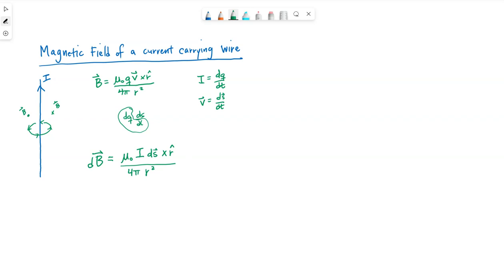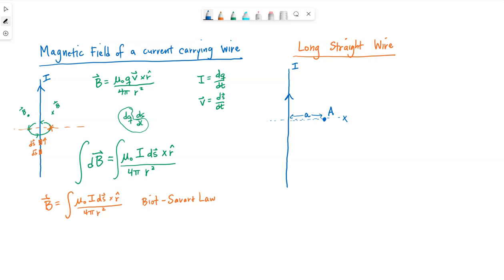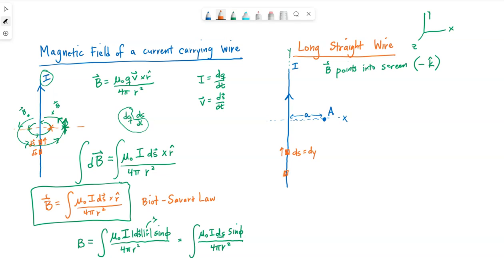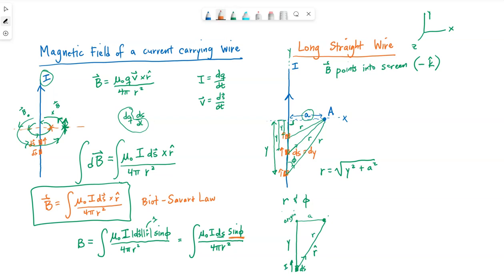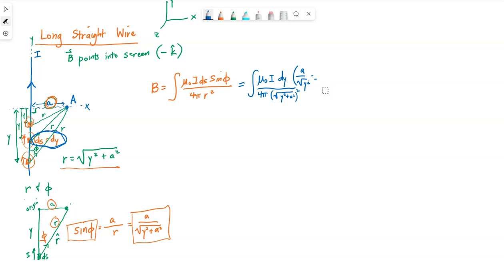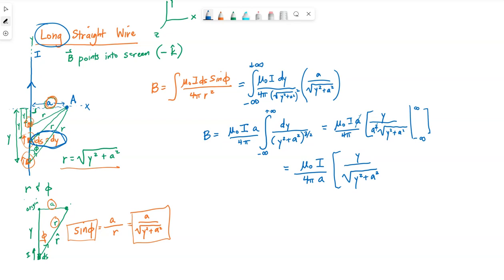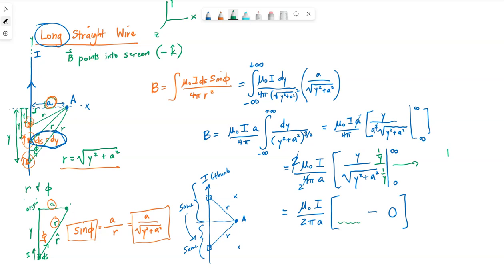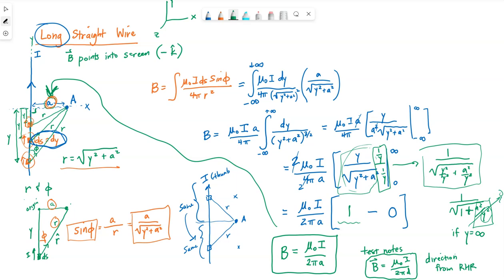Biot-Savart Law and magnetic field of a long, straight wire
In this video we use the Biot-Savart Law to determine the magnetic field due to a long, straight wire.  The Biot-Savart Law can be used for other current carrying wires as well.